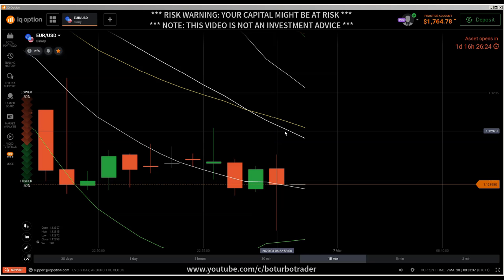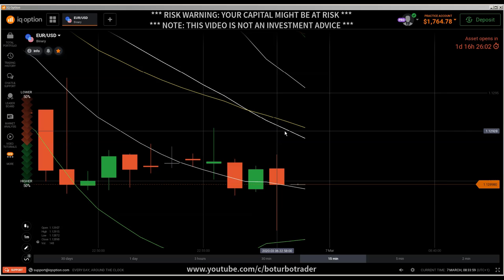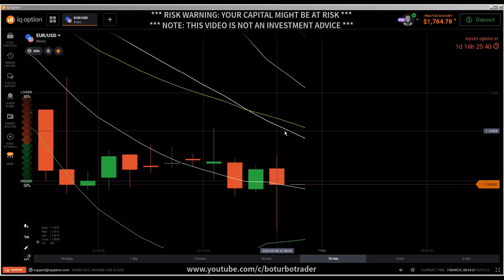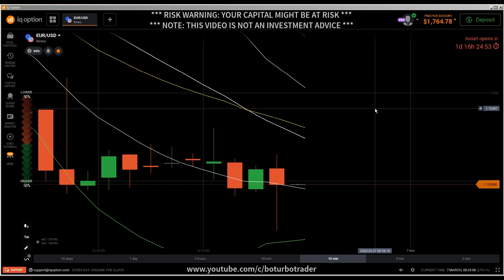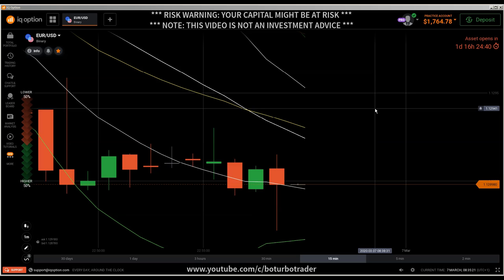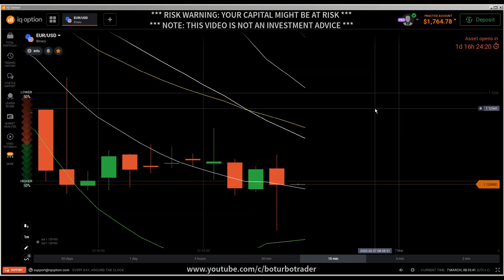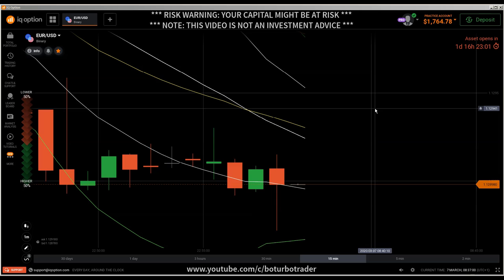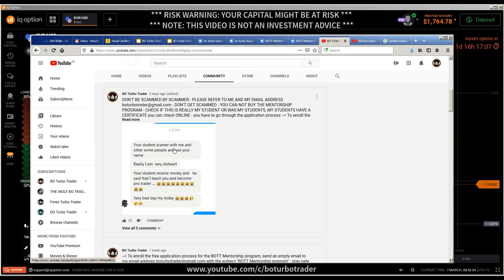📚 Price Action: How to predict next candlestick w/ fake breakouts on ranging market - binary option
Bullish reversal pattern and bearish reversal pattern is a one of the chart pattern of candlestick in technical analysis. It gives you signal for change in trend of stock. Bullish reversal pattern mean a stock can convert into downtrend zone from uptrend zone in future.

One of the most popular candlestick patterns for trading forex is the doji candlestick (doji signifies indecision). This reversal pattern is either bearish or bullish depending on the previous candles. It will have nearly, or the same open and closing price with long shadows.

Reversing candles are a special type of candle which are comprised of two layers of wax. The inner layer is red, while the outer layer is black. Reversing candles come in a variety of shapes and sizes including Tapers, Jumbo Candles, Vigil Lights, and Human Figural Candles.

As the name suggests, the evening star projects an opposite signal from that of the morning star. It is a bearish candle reversal pattern made up of three candles. It twinkles after an uptrend, and it signals that the price may fall.

A reversal is a change in the price direction of an asset. ... Reversals are based on overall price direction and are not typically based on one or two periods/bars on a chart. Certain indicators, such a moving average or trendlines, may help in isolating trends as well as spotting reversals.

how to identify support and resistance levels in forex
support and resistance charts free
stock support and resistance website
bac support and resistance levels
support and resistance calculator excel
candlestick charting psychology
candlestick psychology

candlestick secrets
candlestick patterns